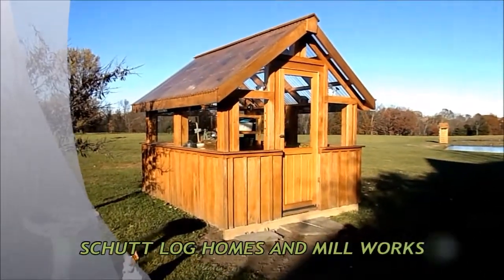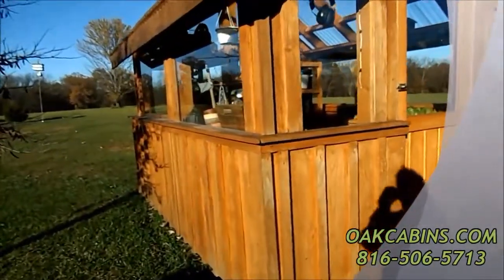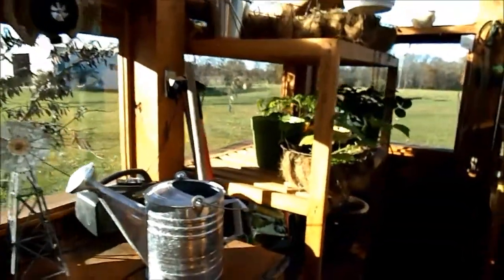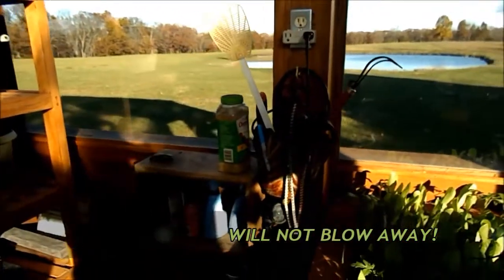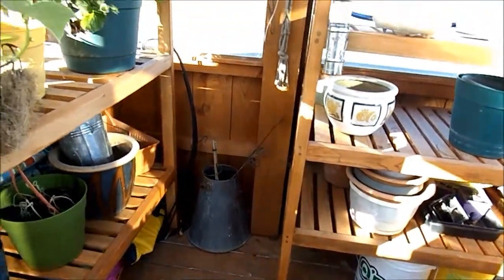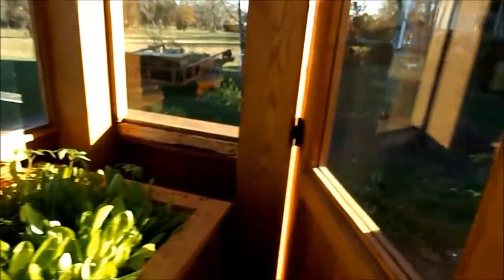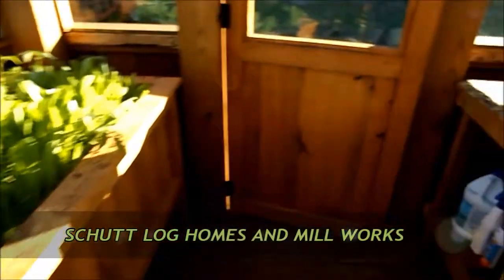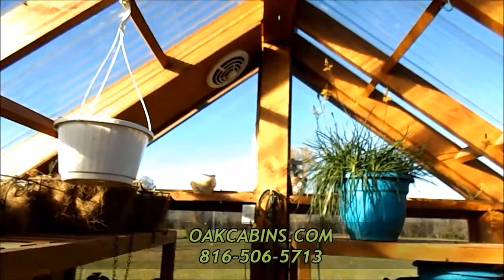Greenhouse video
This is a short video of our 8 x 10' Greenhouse kit.
Schutt Log Homes and Mill Works.